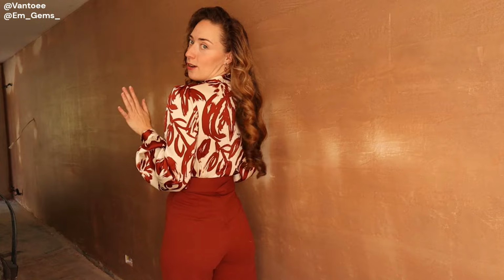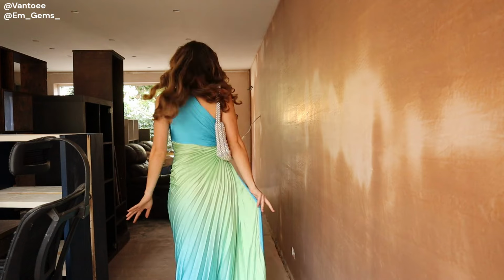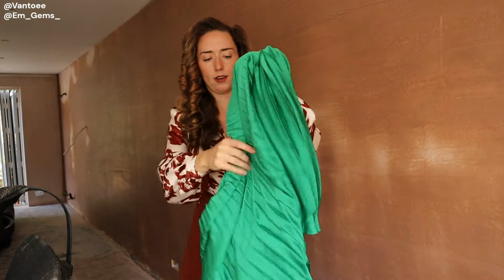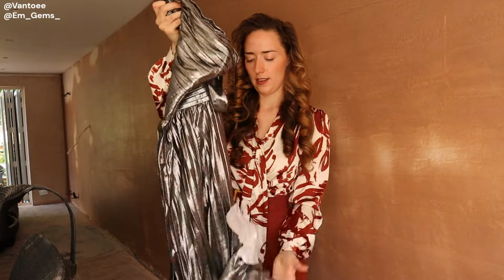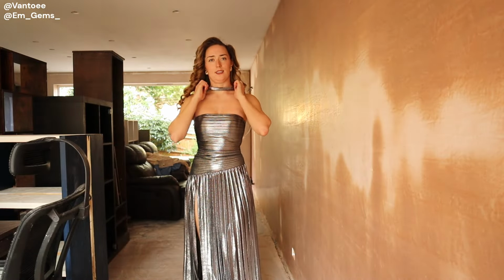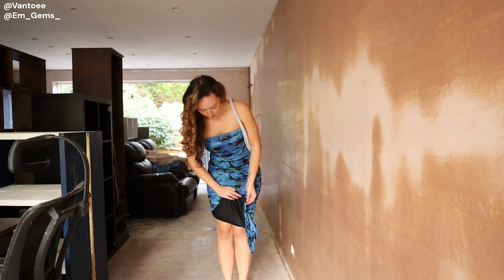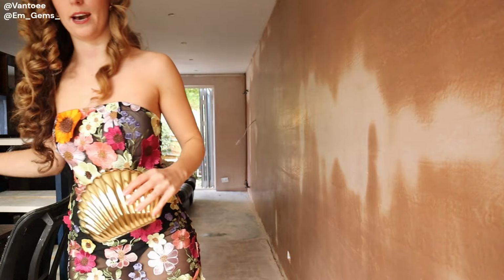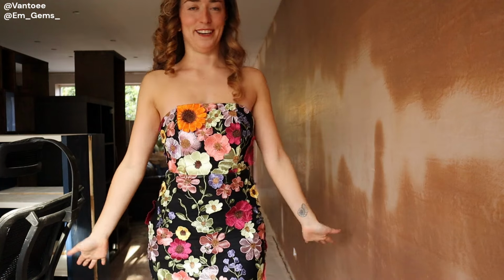Fashion Nova Wedding Guest Dress Try On Haul - AMAZING!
I wear a size XS - My measurements are height 5ft5 or 165cm, waist 26inches, hips 40 inches

Dress names:
1) Tahiti Ombre Maxi Dress - Blue/combo (I am wearing an XS)
2) Tahiti Ombre Maxi Dress - Rust/combo (I am wearing an XS)
3) Athena Pleated Maxi Dress - Kelly Green (I am wearing an XS)
4) Charlene Metallic Maxi Dress - Silver (I am wearing an XS)
5) Aubriella Mesh Midi Dress - Blue/combo (I am wearing an XS)
6) Kelli Floral Embroidered Midi Dress - Black/combo (I am wearing an XS - LOVE)
Conch Shell Earrings - Gold